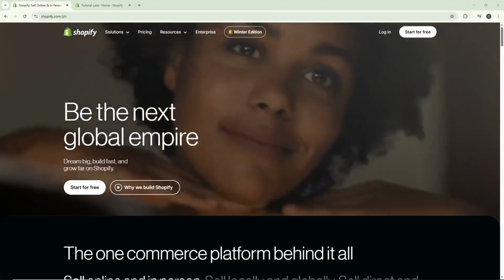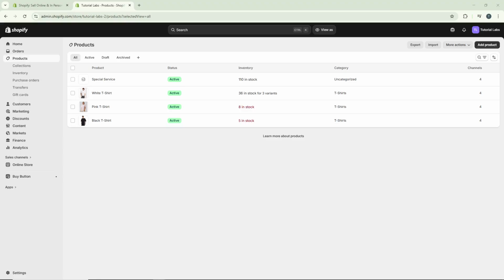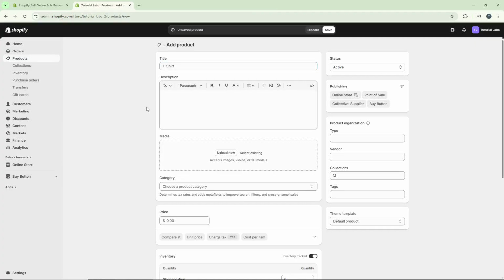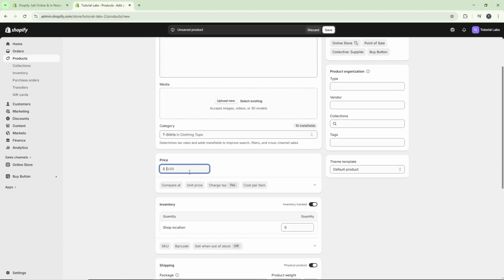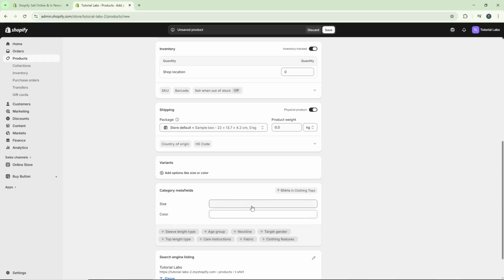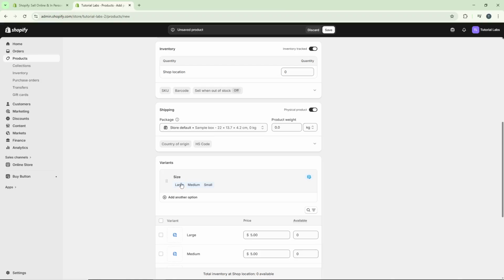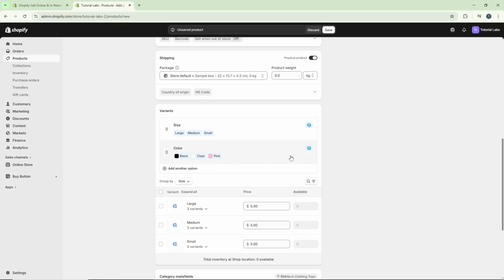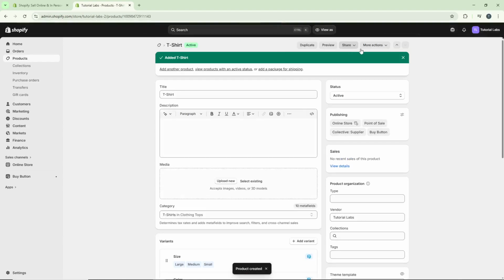How To Use Shopify Category Metafields To List Product Variations (Tutorial 2026)